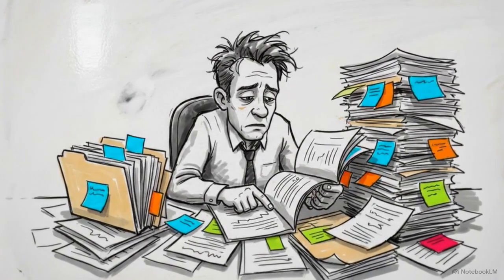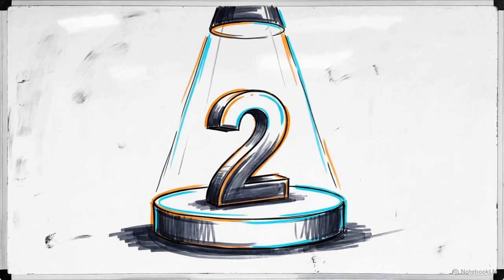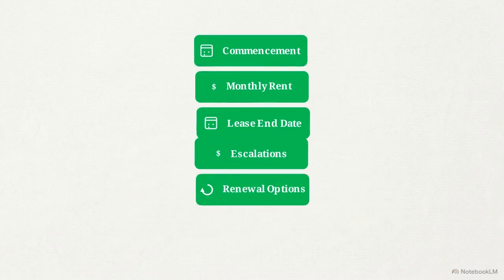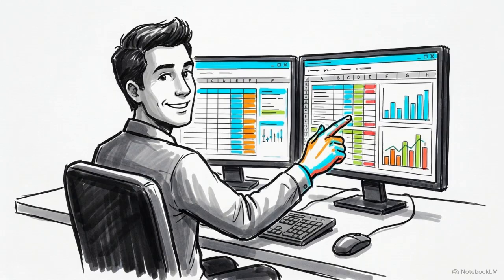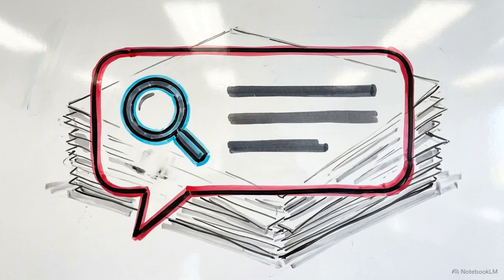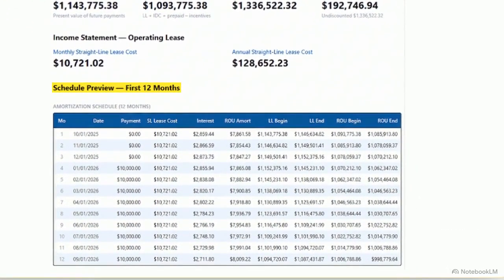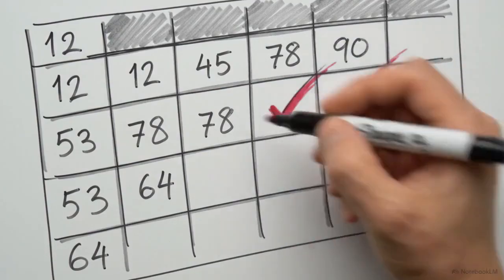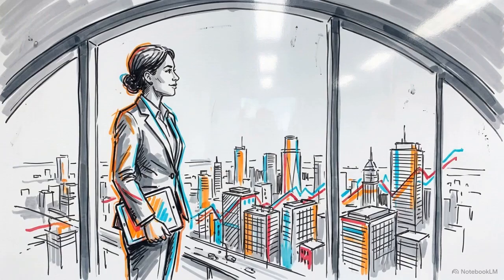LedgrAI Demo: Step-by-Step Lease Accounting Automation Workflow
See how LedgrAI automates lease accounting workflows from document upload to Excel output.
In this step-by-step demo, we show how LedgrAI helps accounting teams. LedgrAI is built for CPAs, accounting firms, and finance teams that need faster, cleaner, and more reviewable lease compliance workflows.